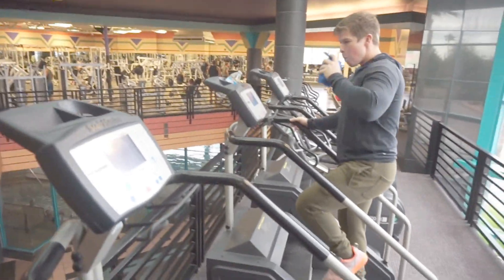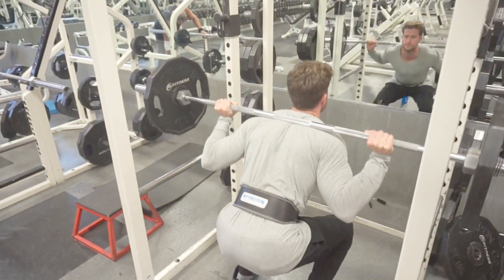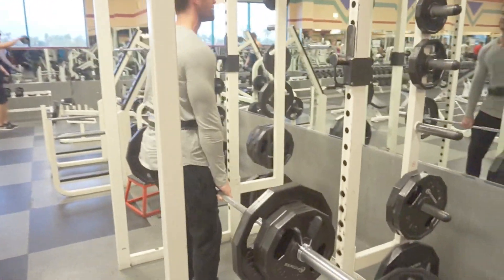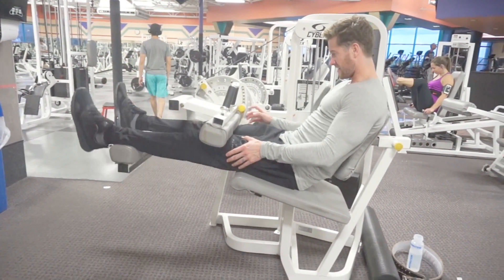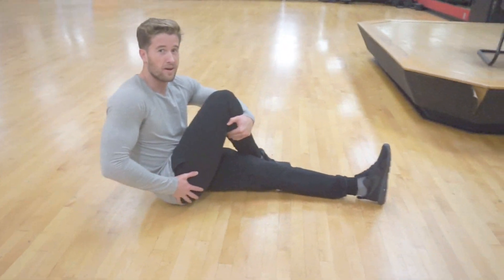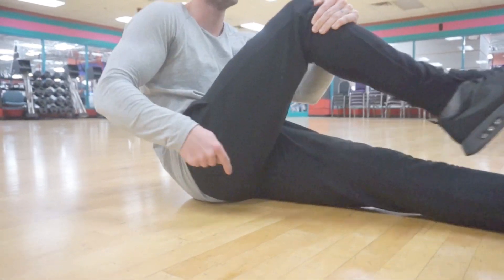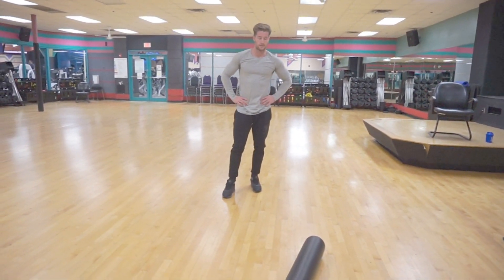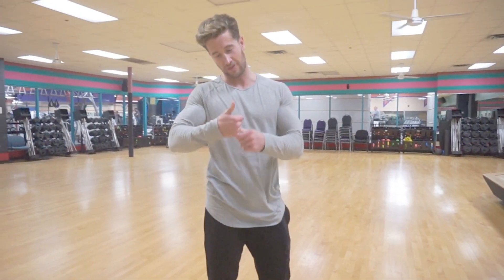Leg Day - Time to Rebuild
Fight Cancer at Supportbarrow.org